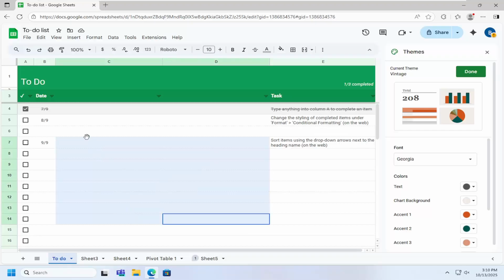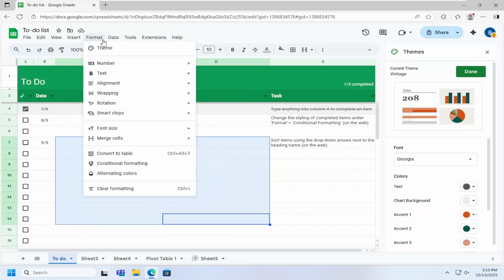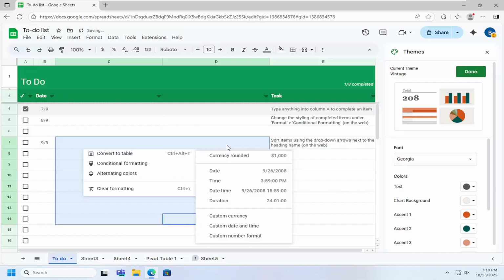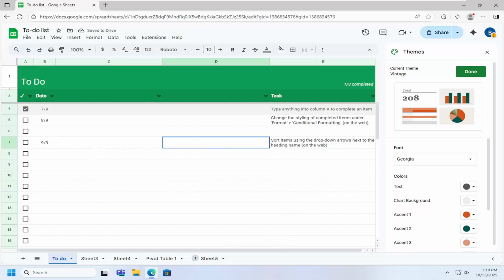Format Cells Into Currency in Google Sheets [Tutorial]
Formatting cells into currency in Google Sheets ensures that your financial data is clearly presented, with the correct currency symbol, commas for thousands, and decimal places for precision. This tutorial explains how to format numbers as currency in Google Sheets, making it easier to manage budgets, financial reports, or invoices. Whether you're working on personal finances or business documents, applying the currency format provides a professional and standardized look. The video is perfect for users who want to enhance their Google Sheets with proper currency formatting for clear data interpretation.

This tutorial walks users through the process of formatting cells as currency in Google Sheets, explaining how to adjust the currency symbol, decimals, and thousands separator for a clean presentation. It also covers how to change the currency to different types based on your location or needs. Whether you’re a beginner or experienced user, this guide provides simple steps to enhance the clarity of your financial data. The video ensures users can efficiently format their data to look professional and organized in Google Sheets.